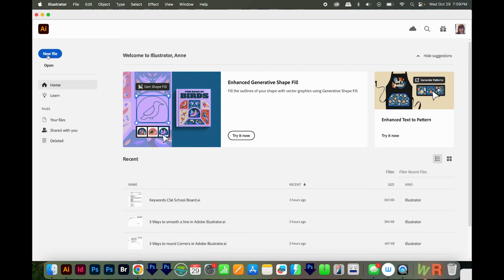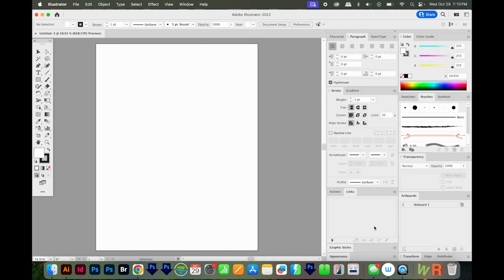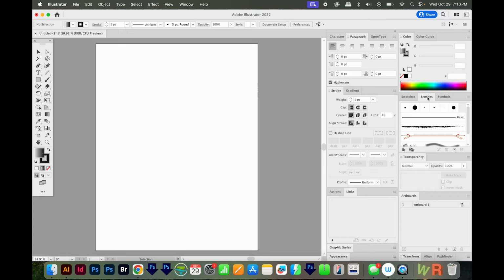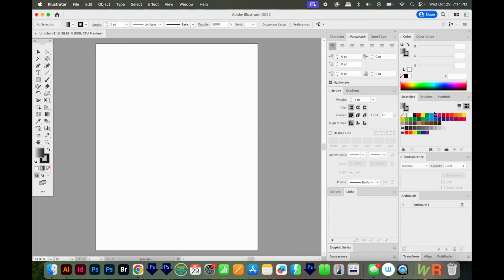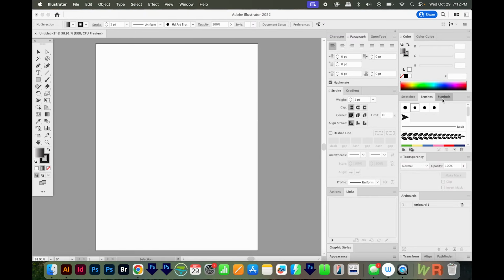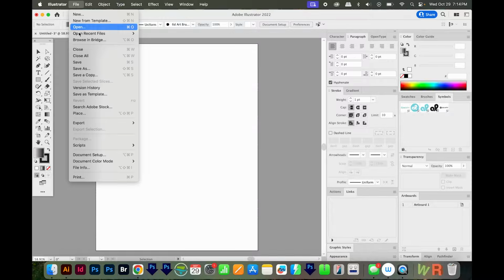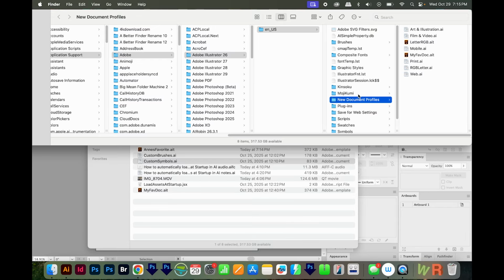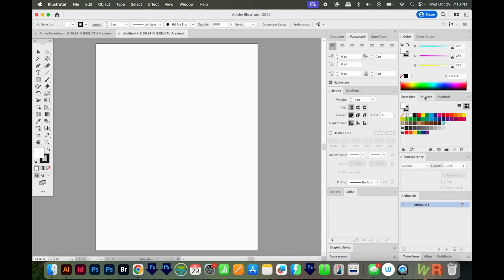How to Automatically Load Custom Brushes and Symbols at Startup in Adobe Illustrator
Tired of loading the same custom brushes, symbols and swatches? Have them open up every time you create a new document!

➝ PASSIVE INCOME
KDP1:What are Amazon KDP and Low Content Books-How to Make Money Selling Low Content Books on Amazon

How to Center Text or Objects in Adobe Photoshop to the Artboard or Each Other [Key object]

How to add captions to your videos in Adobe Premiere Pro 2021 with the new Captions Workspace